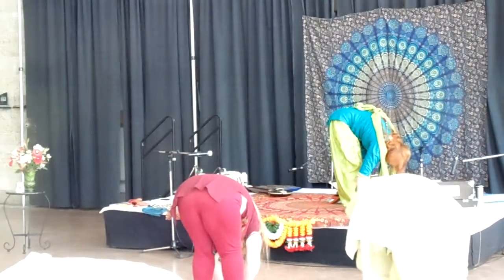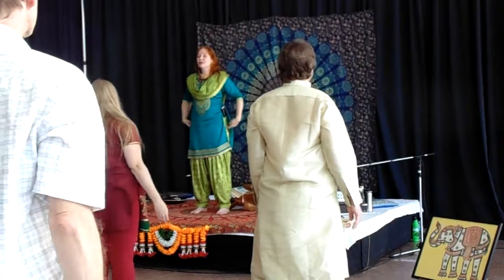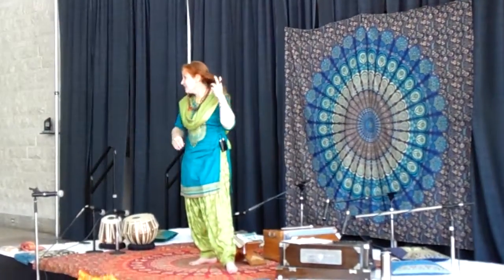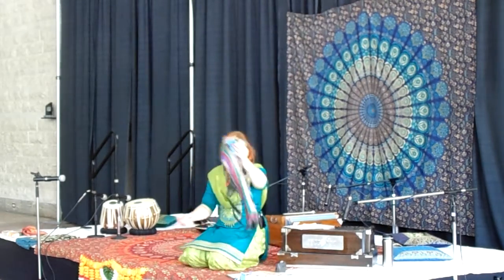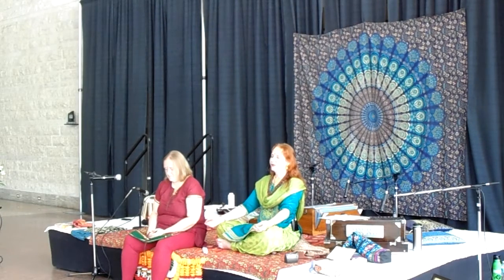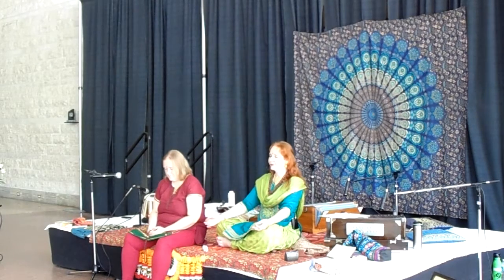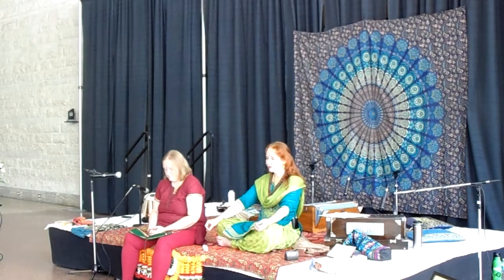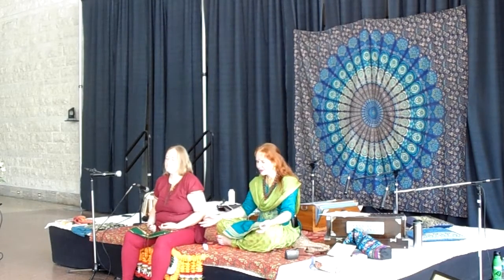"Yoga, Meditation, and Music with MADALSA" - TGIF 2018 Workshop (2 of 4 segments)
The Great India Festival 2018 - WORKSHOP:  "Yoga, Meditation, and Music with MADALSA" - Video Segment 2 of 4

Sunday, AUGUST 12TH 2018
11:30 - 12:30
Jean Pigott Hall (Indoors at City Hall)
Ottawa, ON Canada

MADHUVAN LIFESTYLE Founder/Leader - Laura Cram ('MADALSA') and students are demonstrating yoga, leading meditation and performing semi-classical Indian devotional music in the unique introductory lifestyle workshop designed for the audience to enjoy and participate. Participants were encouraged to bring their yoga mats, shawls, maalas and wear comfortable clothing.

MADHUVAN LIFESTYLE Yoga, Meditation, and Music students include:  Yoga and Meditation Leader - 'Rachna'/Terra Colclough, Tabla - 'Jay Jay'/Victor Jarema, Vocals/Harmonium Bhajan Leader - ARIAN Chowdhury, Tanpoora - Rita Athwal and Yoga Demonstrator/ Leader - Kajal Jain

Videography/Photography by Victor Jarema, Sachchin Chowdhury and Marilyn Tagoona.

Sound Engineering by Martin from TGIF.

Thanks to everyone involved and share the bliss.

Creating blissful spaces in your home and environment.

Laura Cram ('MADALSA') Founder/Leader with over 30 years of professional teaching experience helping to create blissful spaces in your home and environment.